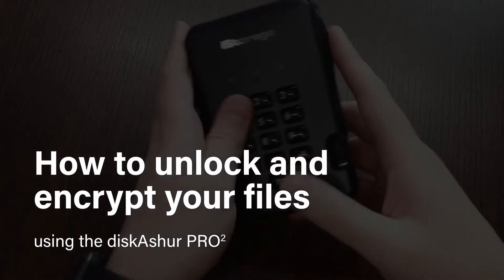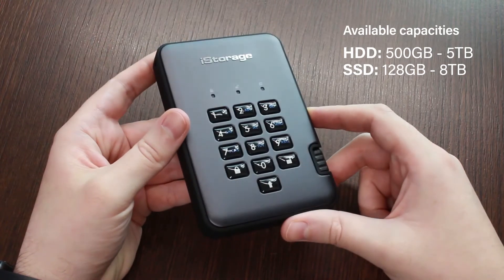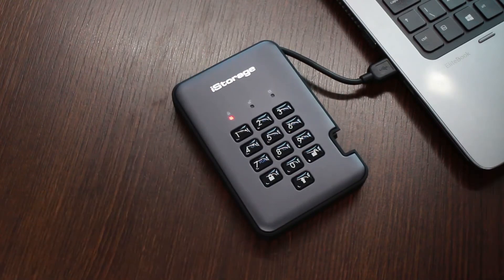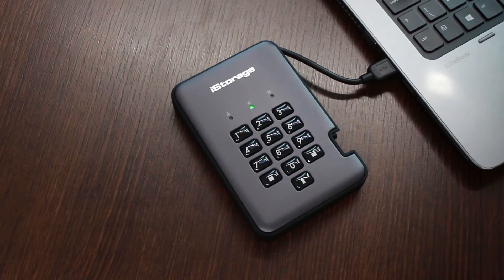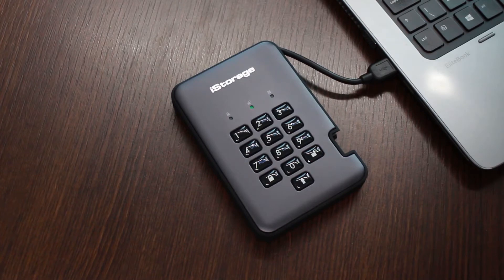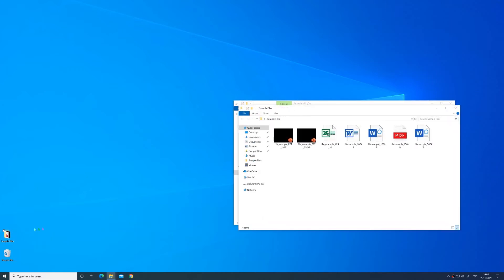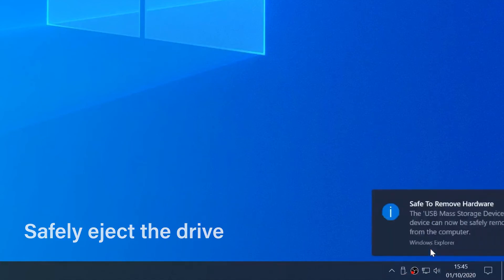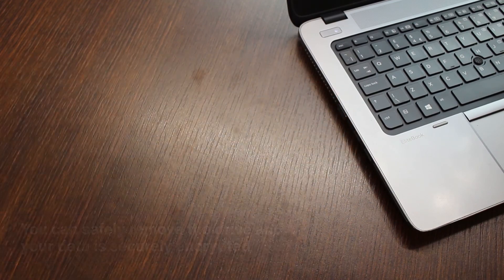How to encrypt your files using the diskAshur PRO2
This video tutorial demonstrates how to unlock the diskAshur PRO² drive and encrypt files.

The diskAshur PRO² USB 3.1 HDD/SSD is a PIN-authenticated, FIPS certified, AES-XTS 256-bit hardware encrypted portable hard drive that securely encrypts, stores and protects data to military standards. The diskAshur PRO² incorporates a Common Criteria EAL4+ ready secure microprocessor, which employs built-in physical protection mechanisms designed to defend against external tamper, bypass attacks and more.

The diskAshur PRO² has been attributed the highest government certifications (FIPS 140-2 Level 3, NCSC CPA, NLNCSA BSPA & NATO Restricted), helping you safeguard valuable and sensitive data to ensure compliance with stringent data protection and confidentiality regulations and directives, such as GDPR, HIPAA, SOX, CCPA and more. The diskAshur PRO² is the perfect solution for those wanting to securely protect or back up their confidential data whilst on the go, offering a better way of working for those needing to transport a high volume of classified information.

Key features:
OS & platform independent
Works on any device with a USB port
Brute force hack defence mechanism
No software required – 100% hardware encryption
Unattended auto lock
IP56 certified (dust and waterproof)
Tamper proof and evident design
HDD available capacities: 500GB - 1/2/3/4/5TB
SSD available capacities: 128/256/512GB - 1/2/4/8TB

For more information on the diskAshur PRO², please

Want to give the diskAshur PRO² a try without any obligation? Fill out the form to request a free 30-day evaluation

Contact an iStorage Account Manager:
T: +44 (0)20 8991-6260